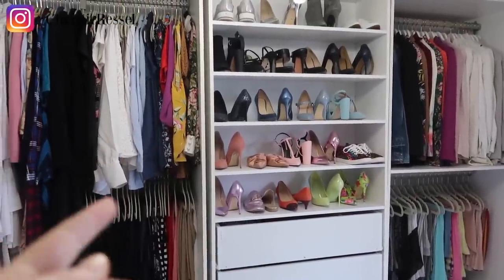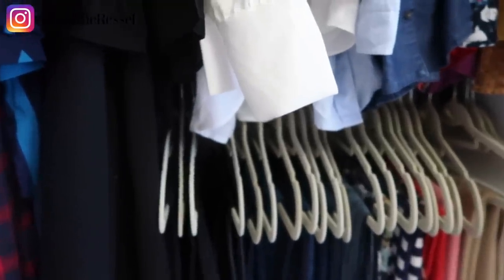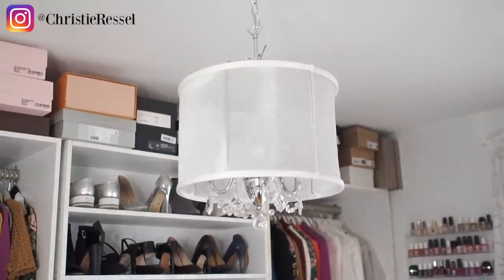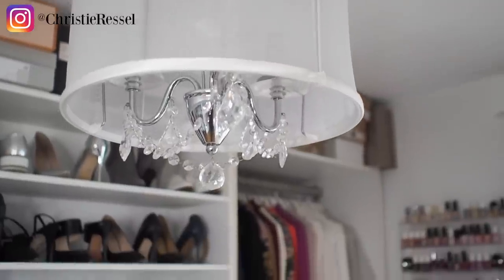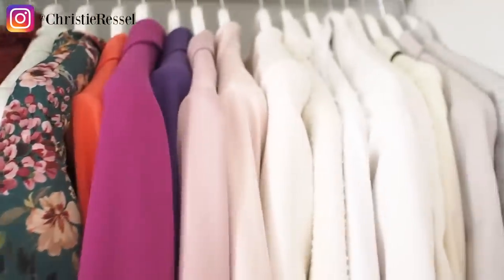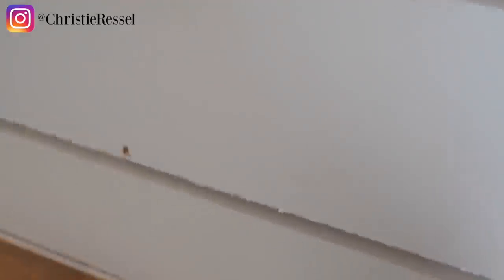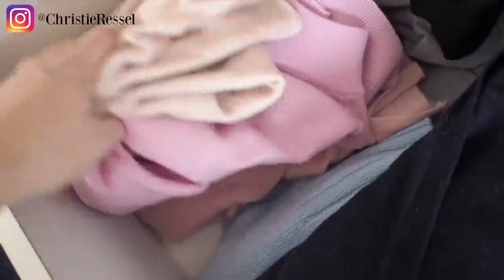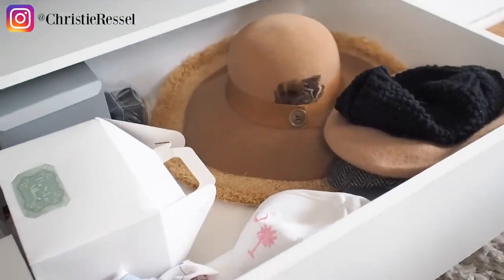CLOSET TOUR VLOGMAS DAY 13 2018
Closet tour! I'm showing you around my closet today for Vlogmas day 13!